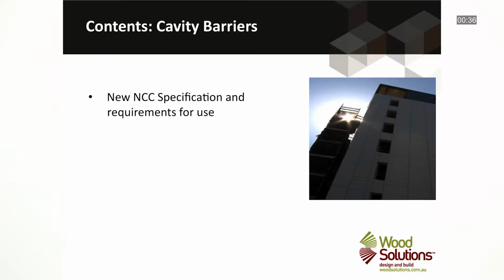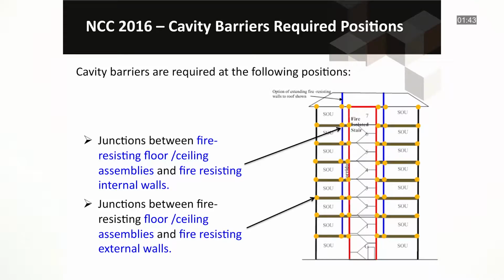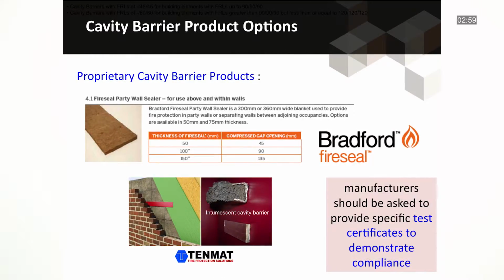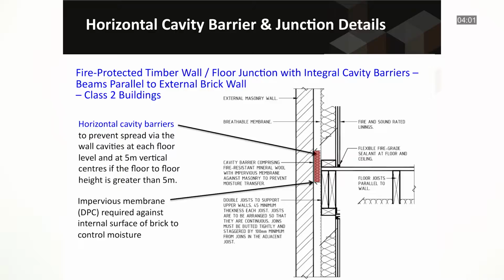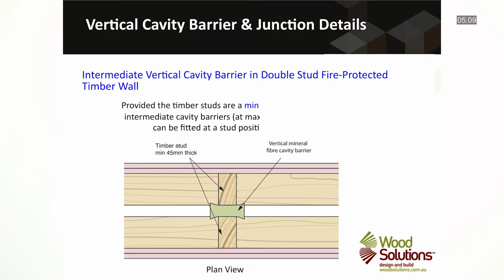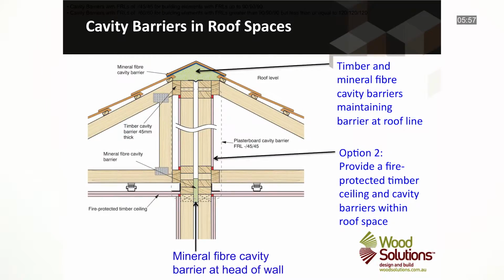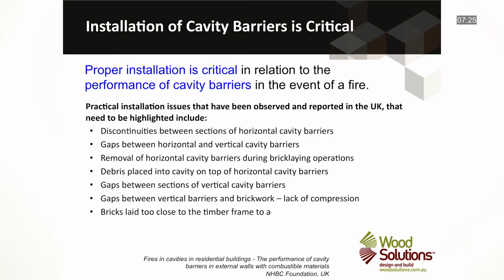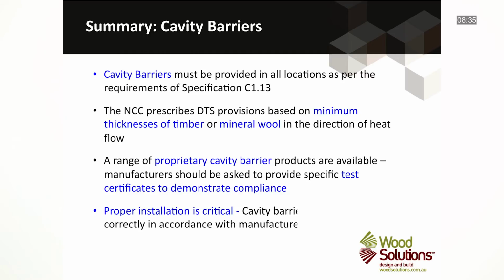Module 9 Cavity Barriers